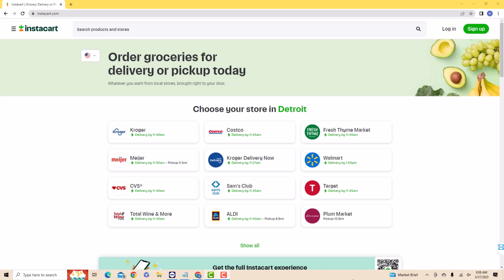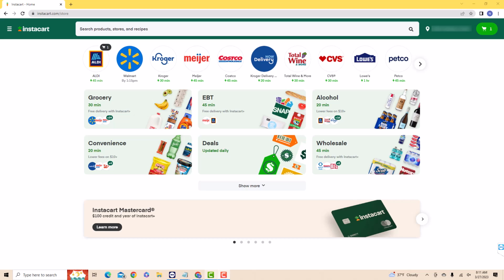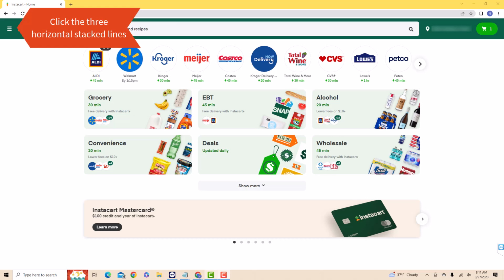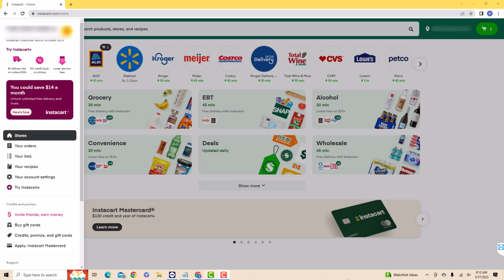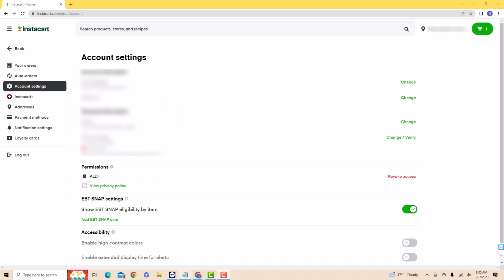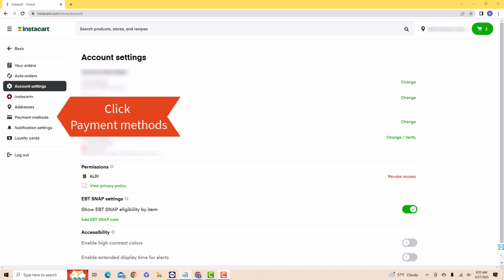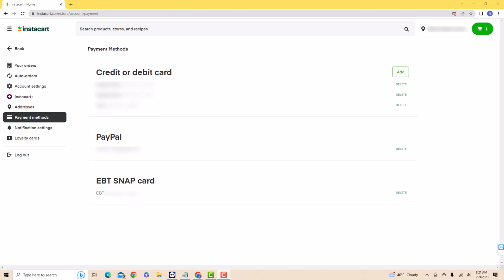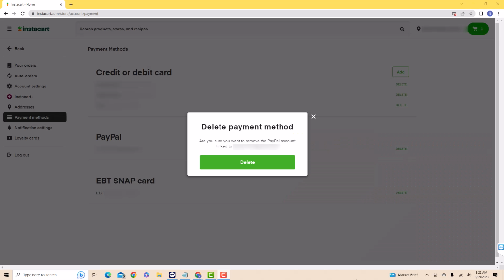How to Remove your PayPal Account from Instacart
Shipt Offer is valid for new customers only, returning customers are ineligible. 14-day trial will renew at the standard membership rate at the end of the trial. Cancellation is available free of charge anytime during the trial.

Instacart offer is valid only for new customers. Min $10 req/order. Terms apply.